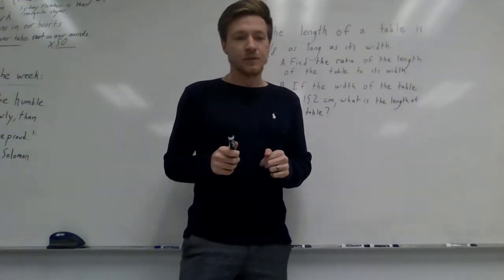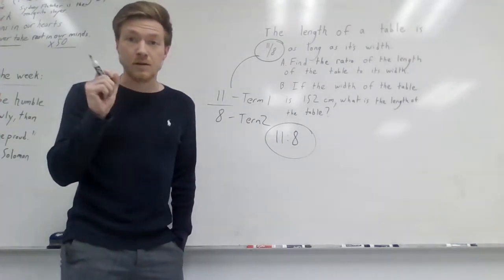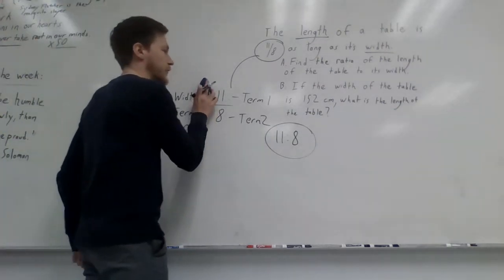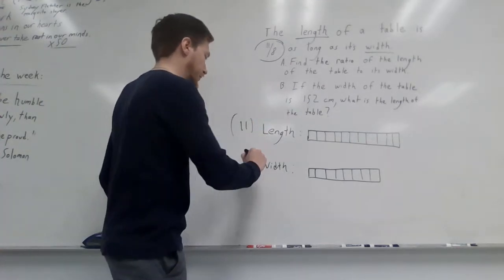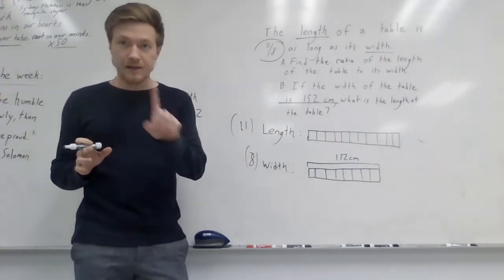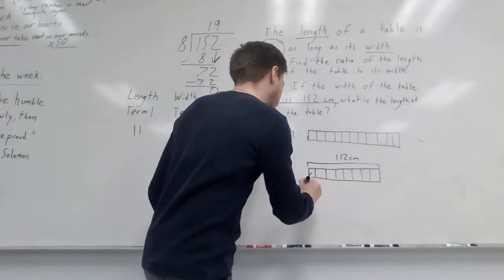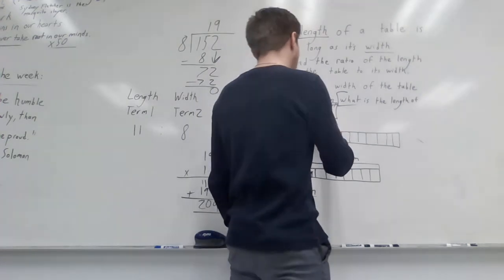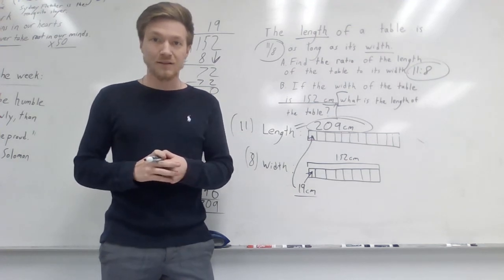Ratios Review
A video to help my scholars as they prepare for our unit 5 ratios test.